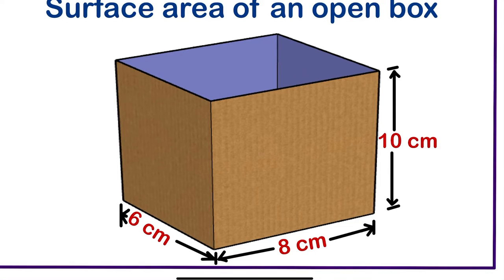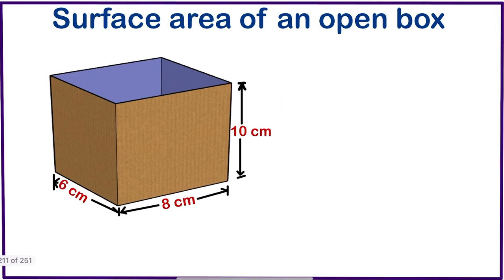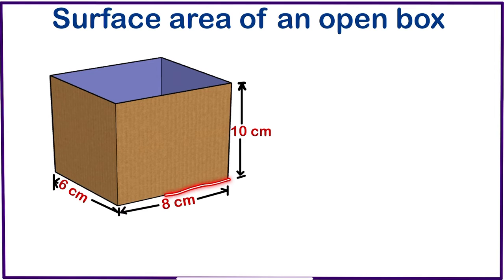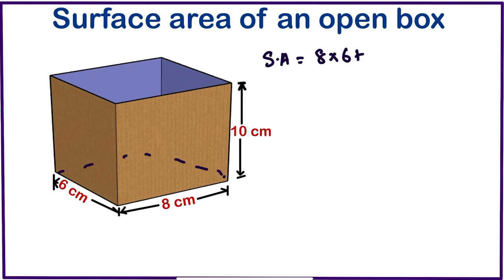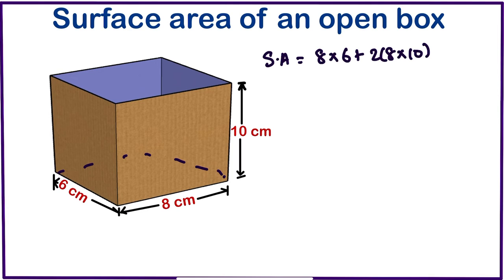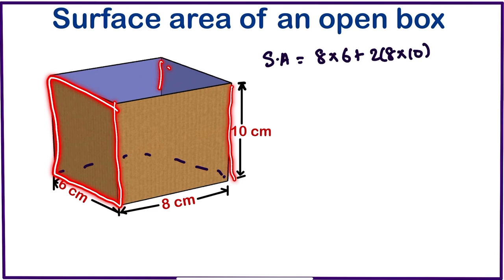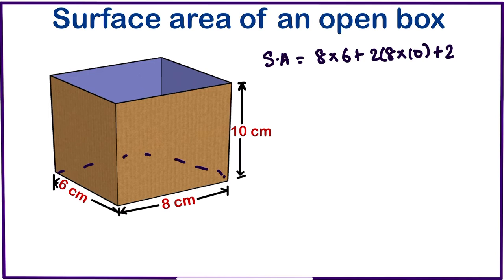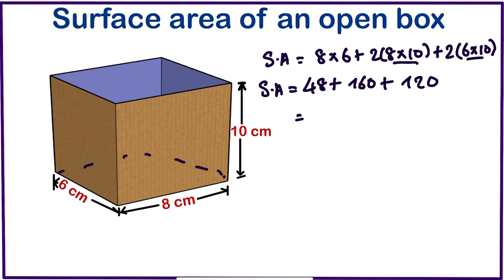Surface area of an open cuboid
For an open top we will be left with one base area, we can use the formula of surface area = base area + perimeter of the base x height.
Another method is to calculate the area of all the faces and sum them up.